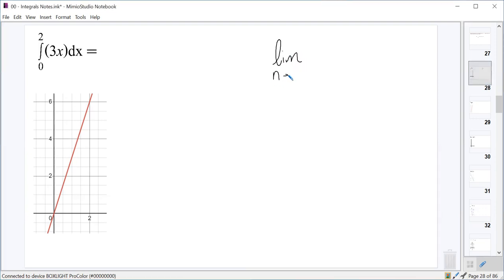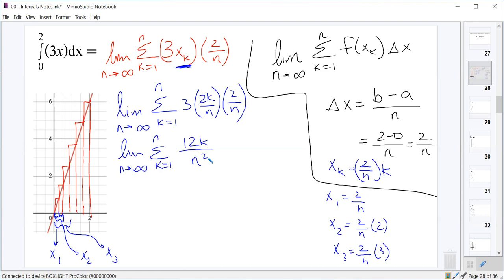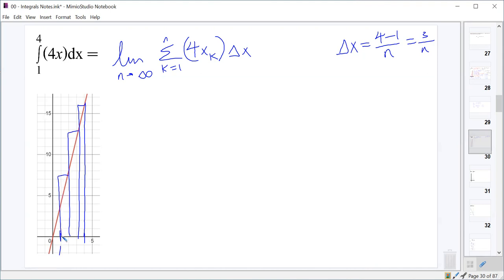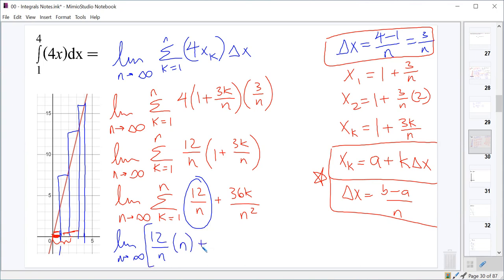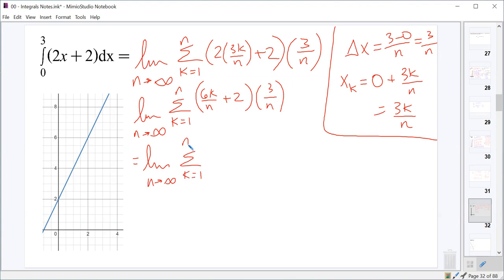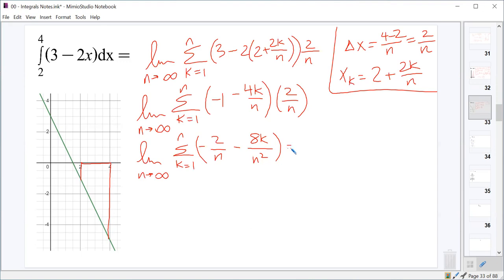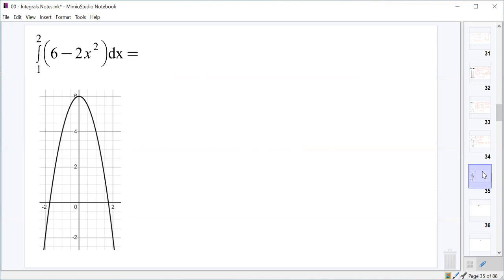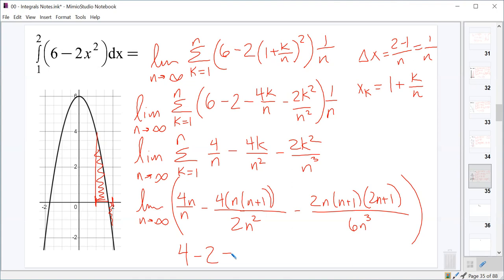Integrals Lecture 5 - Evaluating Definite Integrals with a Limit and Summation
How to use a limit and summation to evaluate simple integrals.